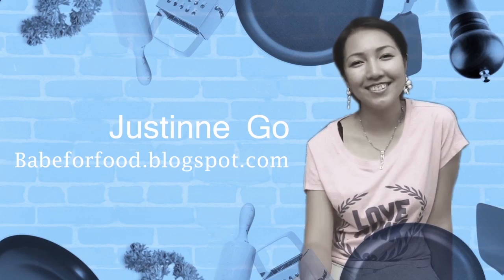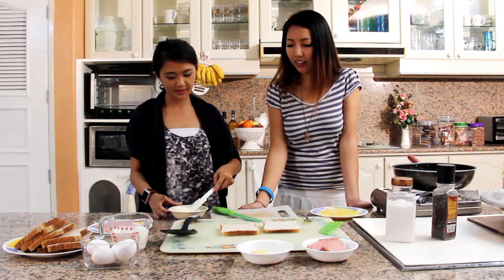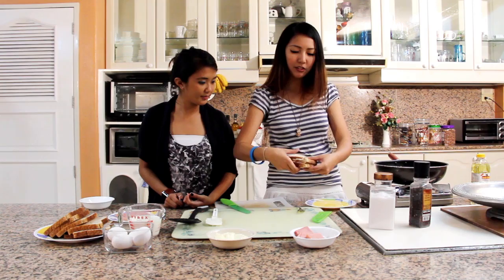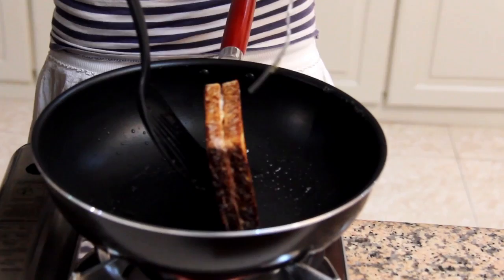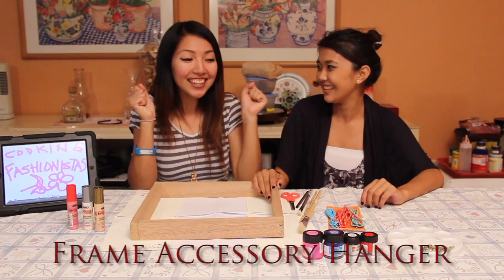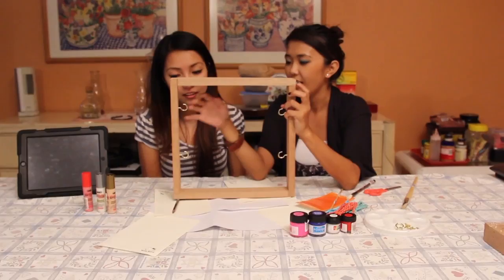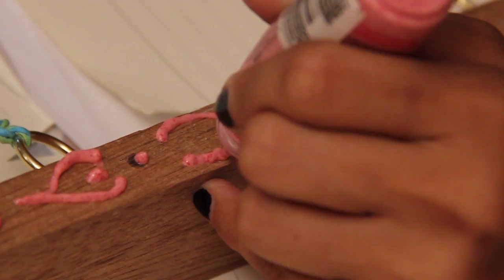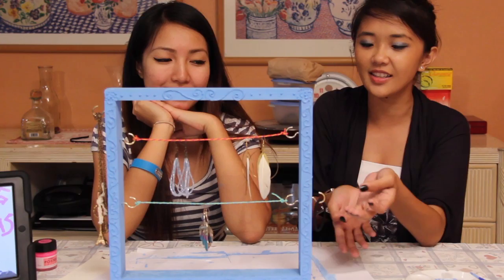The Cooking Fashionistas Episode 2: Ham & Hang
Shot and edited by: FMJ & CO.

xx,
Justinne and Issa